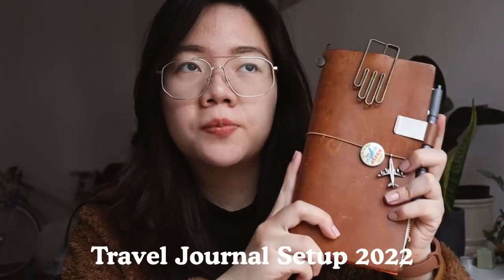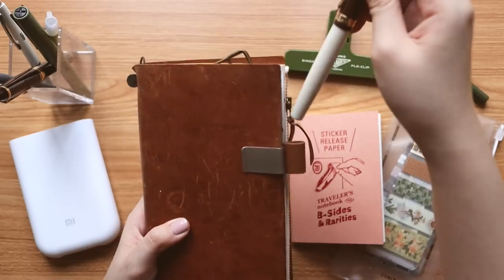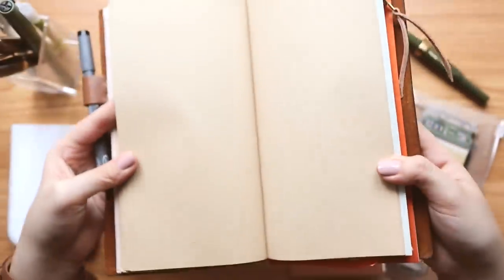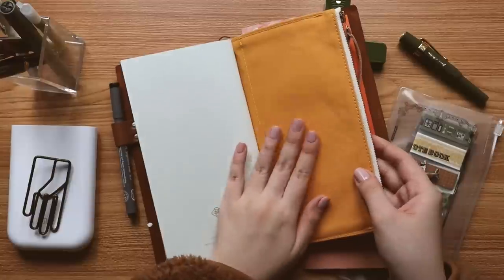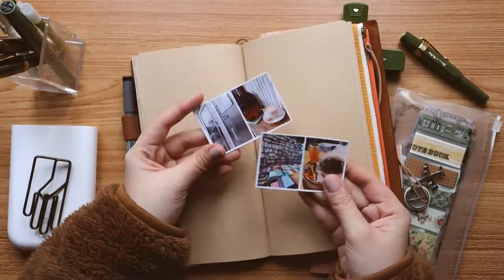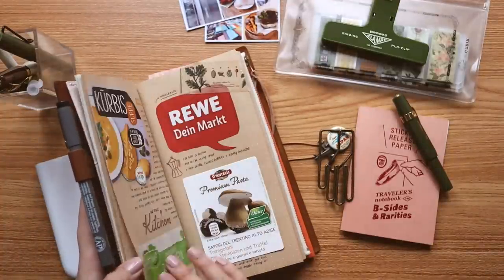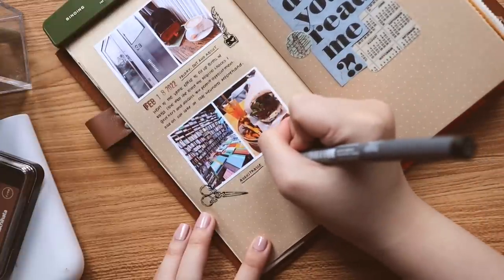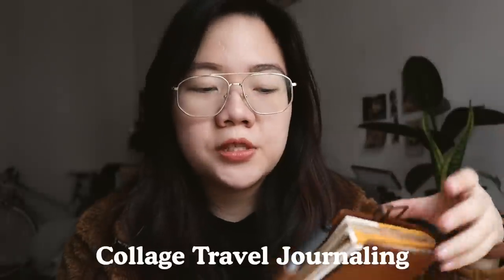Travel Journal Setup 2022 + Journal with Me 📔 Traveler’s Notebook | Abbey Sy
𝙿𝚁𝙴𝙾𝚁𝙳𝙴𝚁 𝚖𝚢 𝚗𝚎𝚠 𝚋𝚘𝚘𝚔
📕The Art of the Travel Journal comes out in August 2022
preorder via Amazon USA

I share with you my travel journal setup for 2022 :)

Plus, I'll be part of Sketchbook Revival — it's a FREE ART event this March 21 to April 7, and you can RSVP today

𝚒𝚝𝚎𝚖𝚜 𝚖𝚎𝚗𝚝𝚒𝚘𝚗𝚎𝚍
→ Traveler's Company Sticker Release Paper
→ Xiaomi Mijia Printer
→ Traveler's Company Super Lightweight Paper

and a discounted annual subscription

𝚊𝚋𝚘𝚞𝚝
I’m an artist and author who loves to journal and make things. My YouTube channel features videos on productivity and creativity, with a focus on planning and journaling.

𝚐𝚎𝚊𝚛
camera → Canon EOS M50 Mk II / 22mm & 11-22mm lens